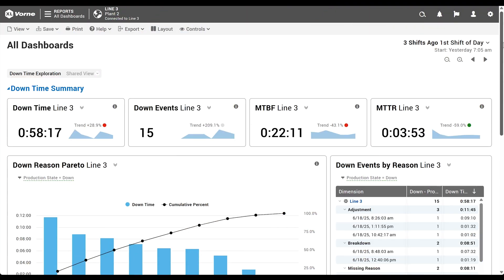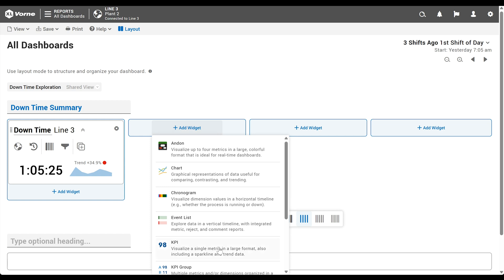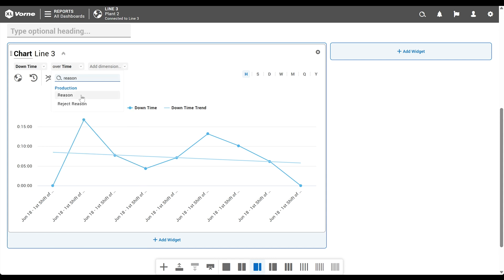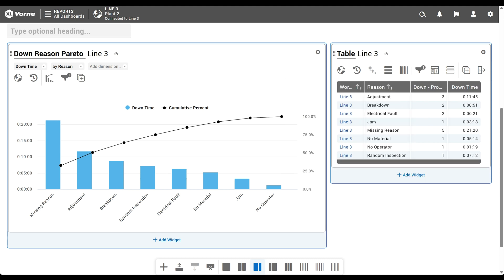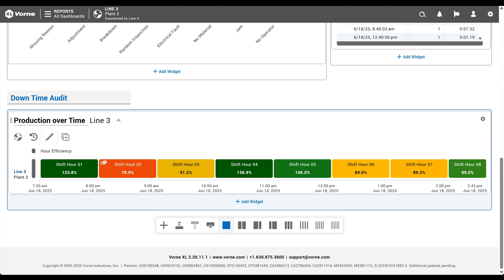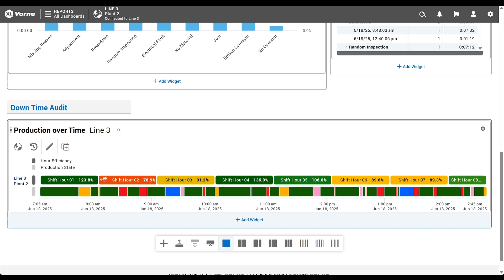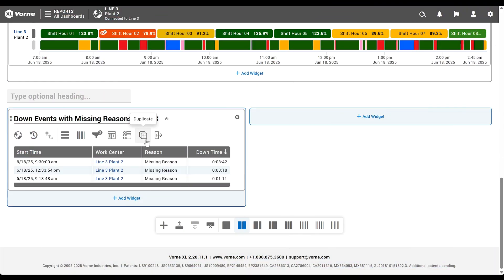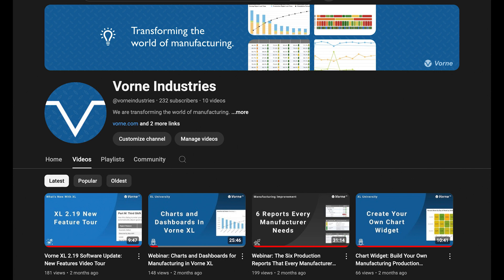Create an Actionable Downtime Dashboard in Vorne XL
In this video, we'll walk you through how to build an actionable and impactful downtime dashboard, step-by-step.

Follow along to dive deep into your downtime data and learn about:

1. How to best utilize metrics related to downtime.
2. What visuals best represent different types of downtime and related data.
3. Which metrics and dimensions are most important to monitor to improve your downtime.
4. How to create and analyze a classic downtime by reason Pareto Chart.
5. How to best utilize four out of the nine total widgets in Vorne XL.
6. How to add comments and modify reasons directly from the Chronogram and Table widgets in XL.
7. How charts and tables can complement each other in a dashboard.

Here’s what we’ll cover in this video:

Introduction to Building a Downtime Exploration Dashboard: 0:00
Creating a New Dashboard View: 0:40
Sharing a View in Vorne XL: 1:00
Downtime KPIs in Your Dashboard: 1:45
Downtime Reasons in Your Dashboard: 3:57
Build a Downtime by Reason Pareto Chart: 4:18
Build a Down Events by Reason Table: 6:07
Downtime Chronogram in Your Dashboard: 9:17
Modify Events from the Chronogram widget in XL: 12:25
Downtime Audit Tables in Your Dashboard: 13:17
Build a Down Events with Missing Reasons Table: 13:36
Build a Long Down Events with No Comments Table: 15:17
View Your Completed Downtime Dashboard: 17:18

Who is Vorne?
As the publishers of leanproduction.com and oee.com, we are experts in lean manufacturing, OEE, and digital transformation. With over 42,000 XL installations in over 45 countries, we have deep experience in manufacturing improvement and are ready to help you succeed.

Increase your manufacturing productivity by revealing opportunities to reduce downtime with easily configurable Dashboards in Vorne XL. Try the Vorne XL Productivity Appliance free for 90 days